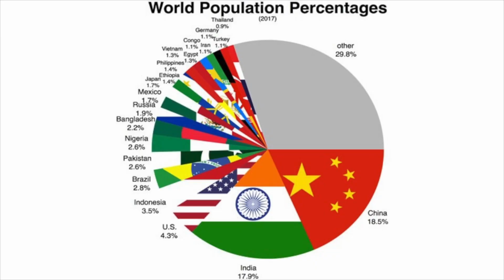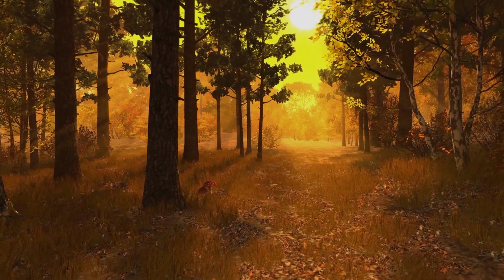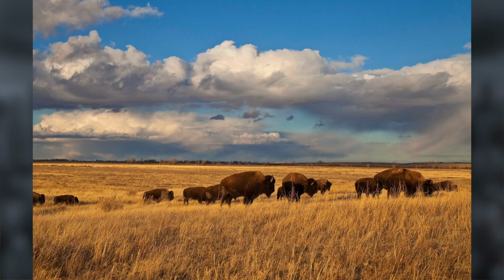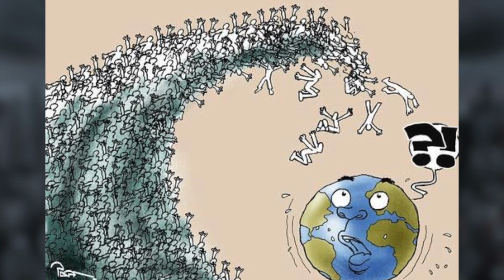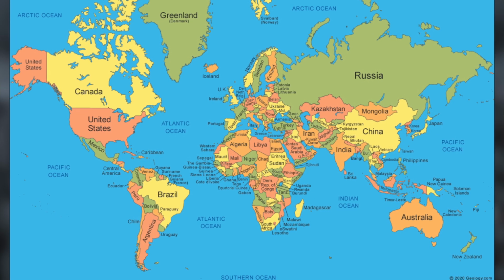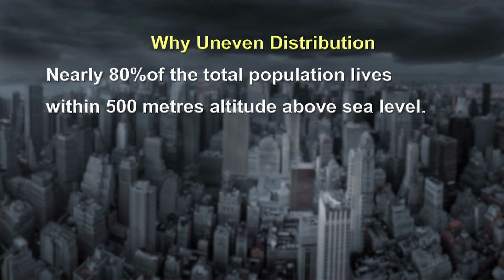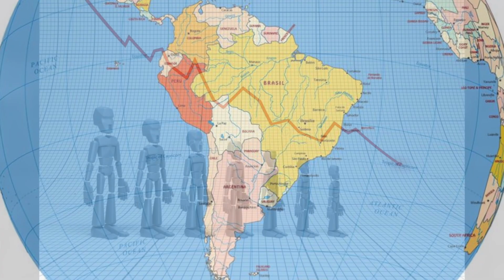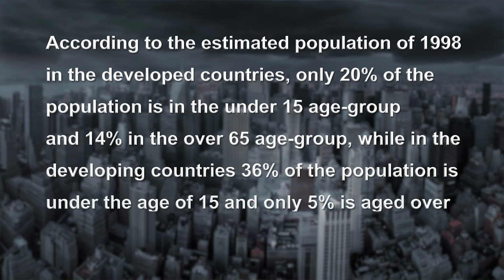OU | Geography - BA- 3 Semester | Population Factors Effecting the Population Distribution | T-SAT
T-SAT Network Digital Classes are Now Available on Following Platforms:

👉Install T-SAT App:
1. For Android Users: Play Store
2. For Apple Users: AppStore